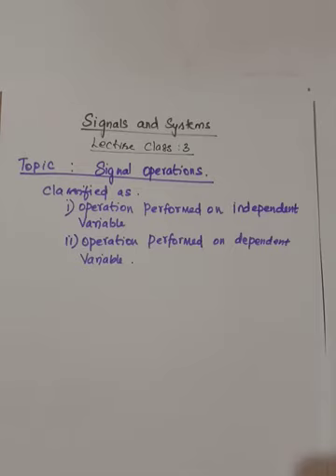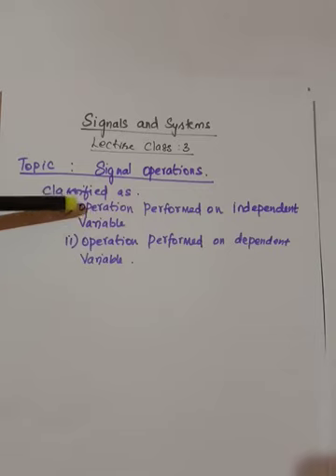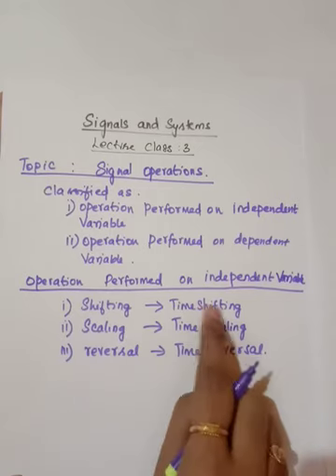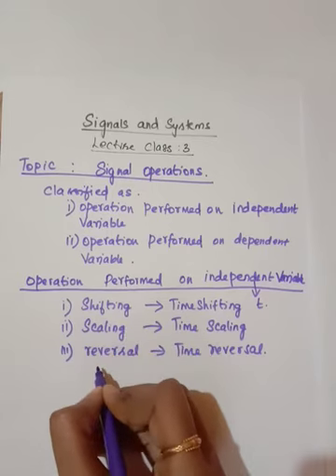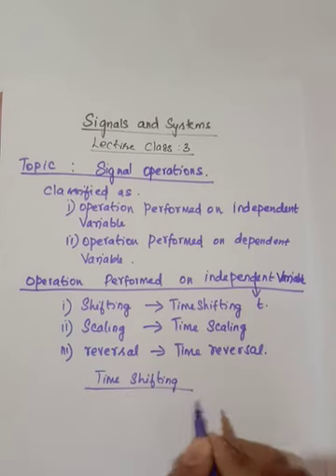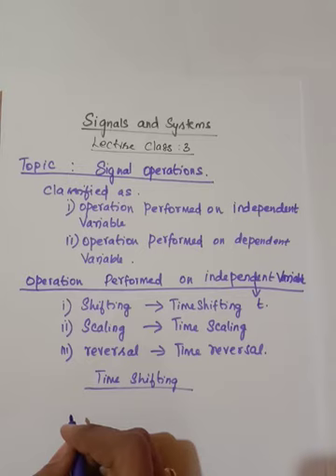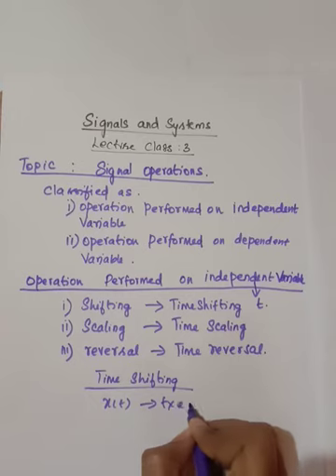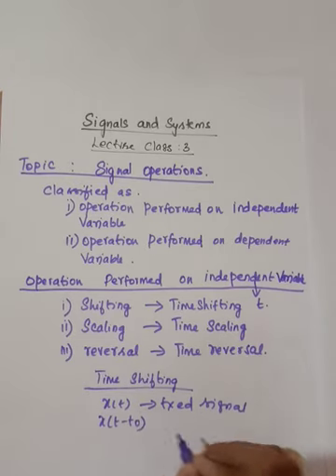Time shifting part1a